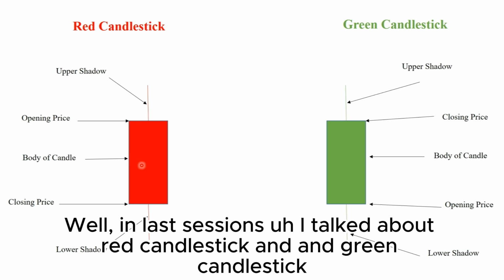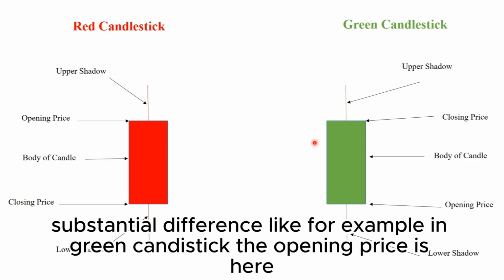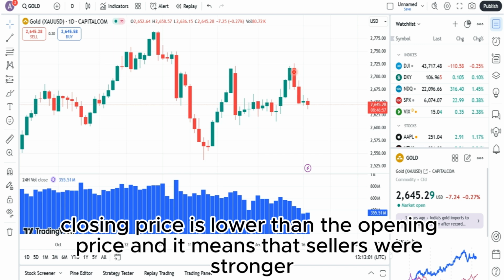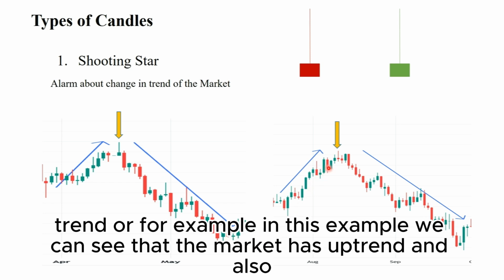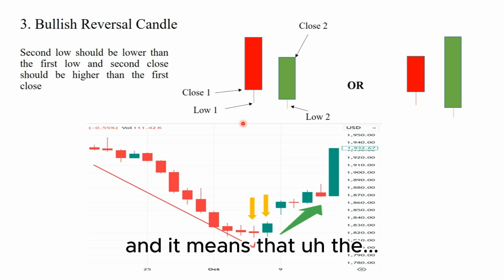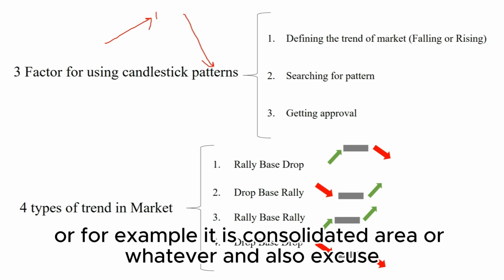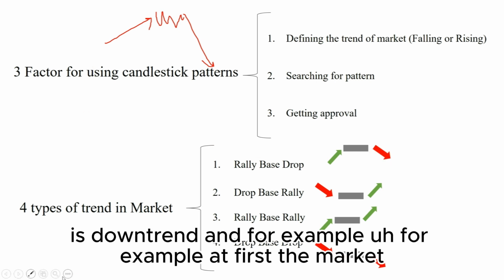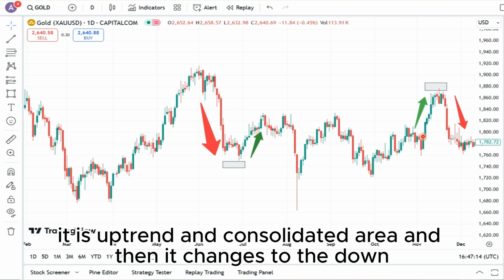Most Important candlestick pattern (Best for ANALYZING the market)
In this video, I will teach you some of the most important candlestick patterns that are so practical in analyzing the BITCOIN and GOLD markets.